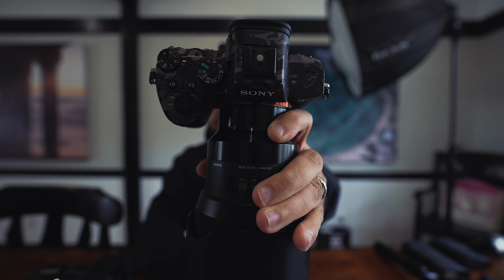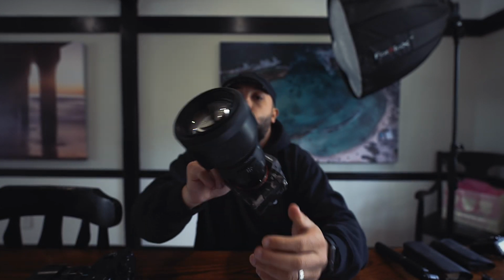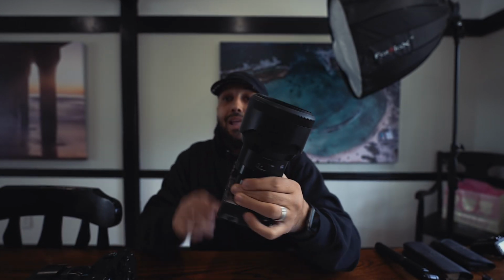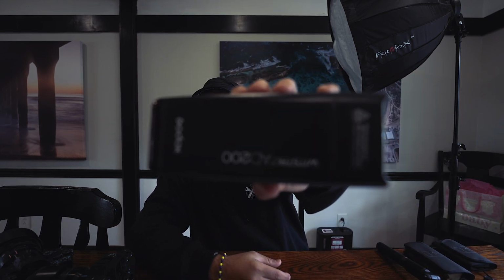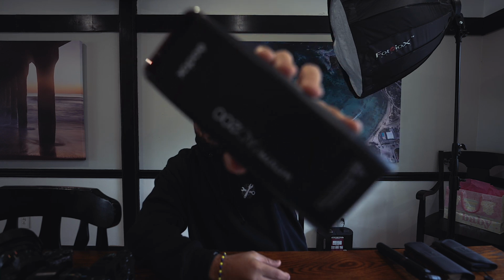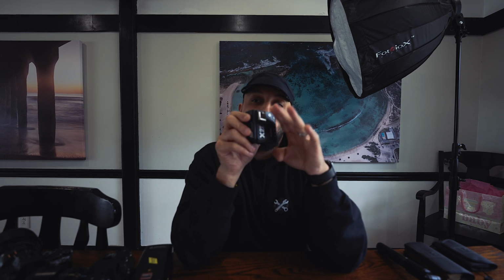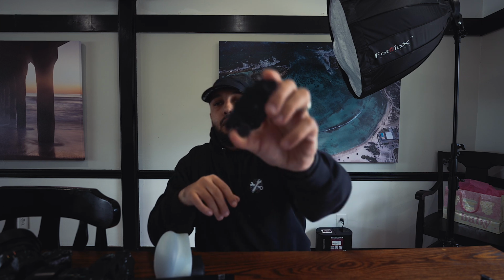Whats in my Camera Bag 2022 (Portraits)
Camera bag goodies!

My Gear:
Godox VL150
Godox AD200
Godox Ad400 Pro

Gear List:
Sigma 35mm 1.4
Sigma 85mm 1.4
Rode PodMic
Sony A7iii
Sigma 14-24mm 2.8

Sony A7riii
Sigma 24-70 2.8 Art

Rode Mic

Godox Ad200
Godox Trigger

DJI Ronin S

Lacie Hard Drive:

Travel Tripod:

Sony Camera Batteries:

Sony Camera Third Party Batteries:

LED Light: